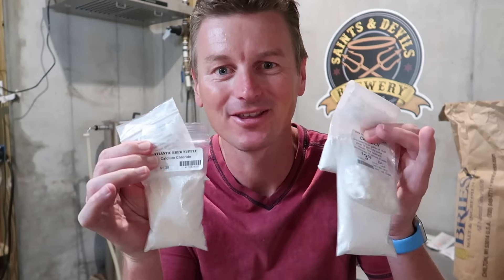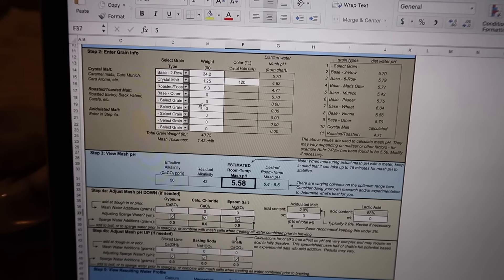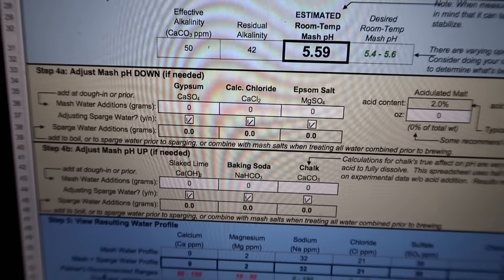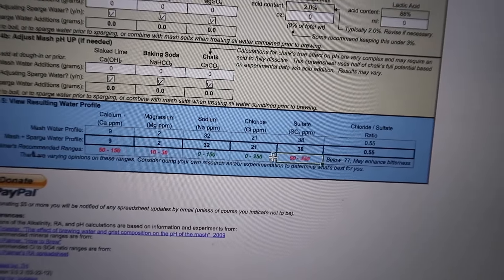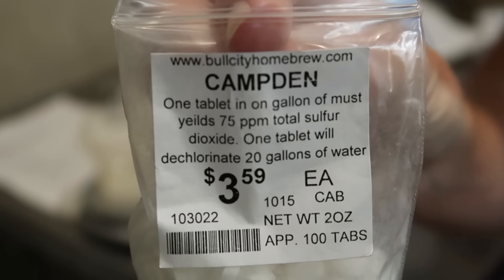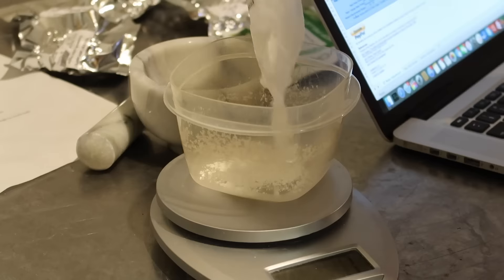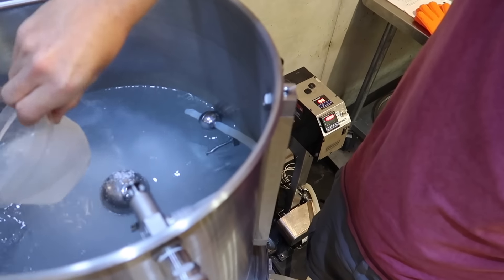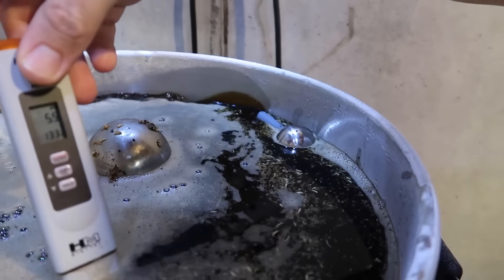Homebrew How-To: Water Chemistry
Getting water chemistry right is an hugely important factor in efficiency with all-grain brewing. Fortunately the process is not nearly as daunting as it may seem. Here's the step-by-step process